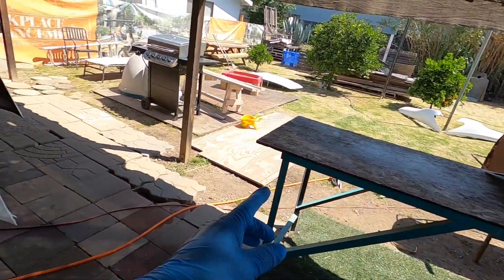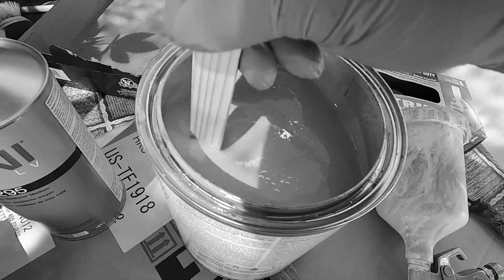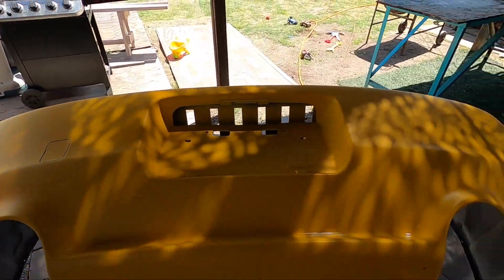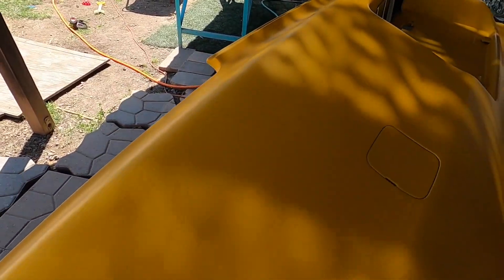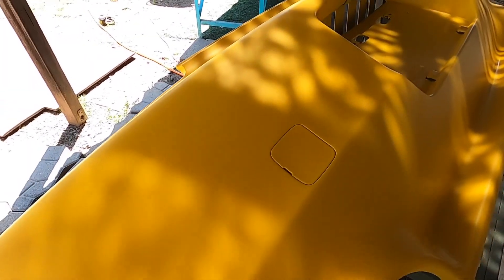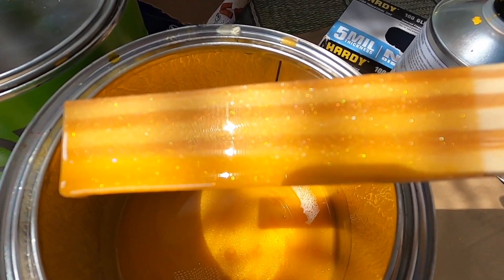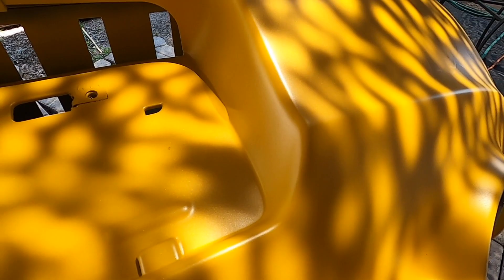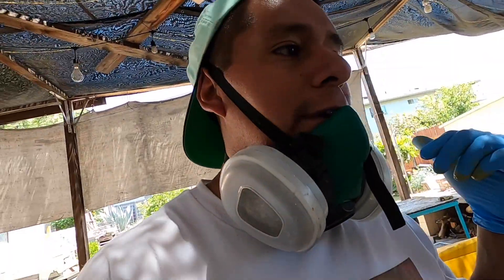RIO YELLOW PEARL S2000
In todays video I finally start spraying the new RIO YELLOW PEARL on the s2000.
I never thought I was going to be painting this car again.
THINGS HAPPEN FOR A REASON. OMG this paint is so insane. It looks amazing.
Not bad for a back yard paint job.